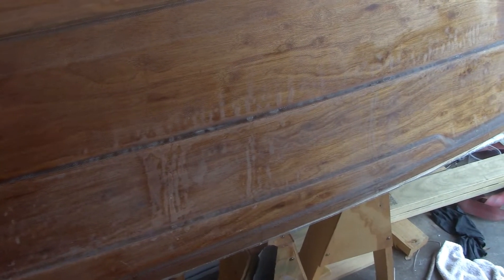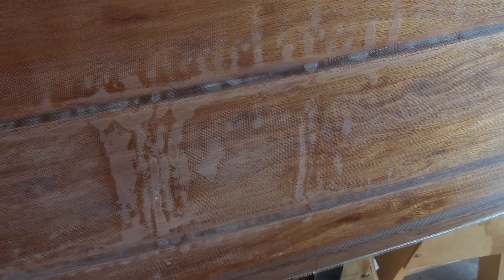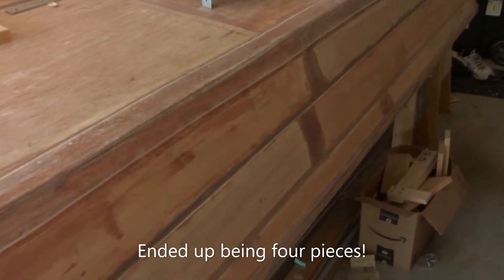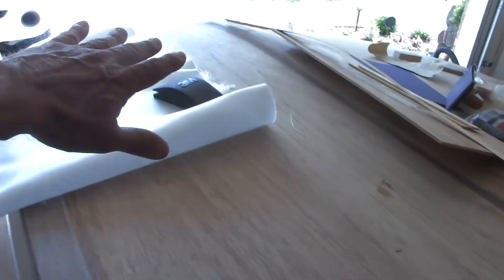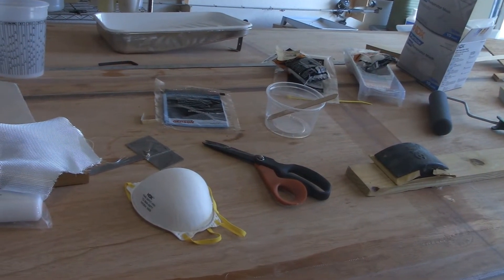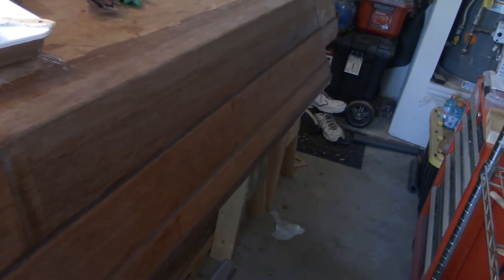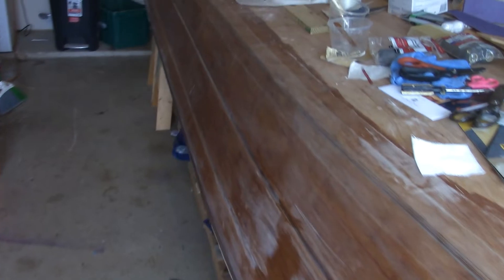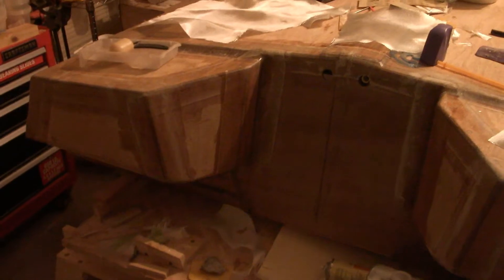Fiberglassing the Hull, Slight Change in the Game Plan! Boat Building DIY!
I was running on the edge of disaster in that last video when I laminated such a large piece of fabric at one time. To keep that from happening again, I needed to come with a slightly different approach to laying down the fiberglass fabric. While it's a little more time consuming, cutting the fabric into smaller sections is a far better approach than trying to fight one big piece of cloth and racing to get it laid out before the resin cures.